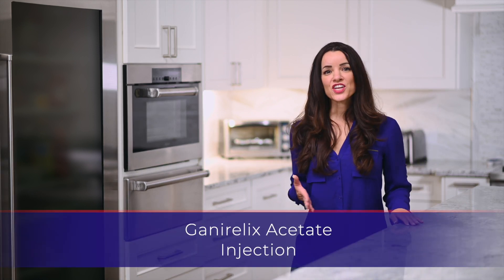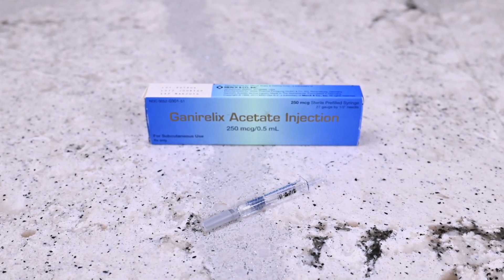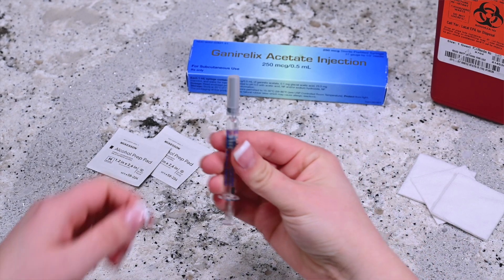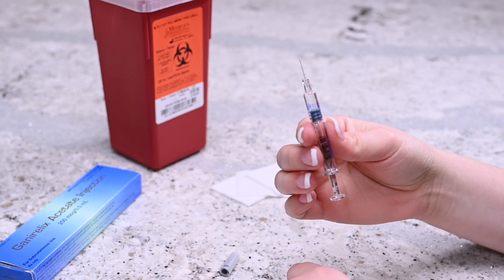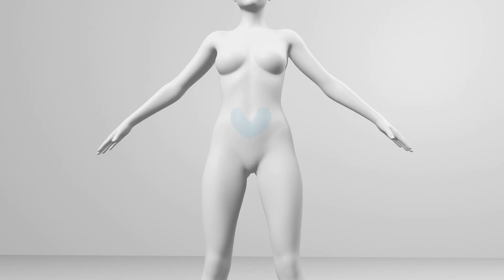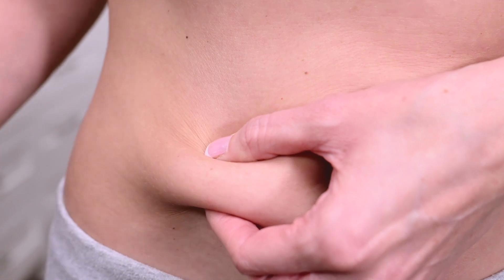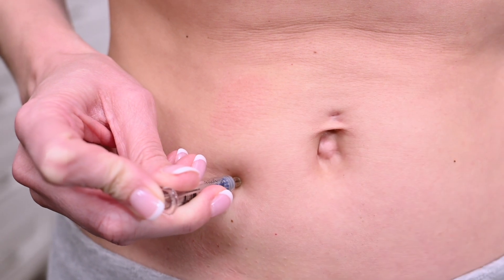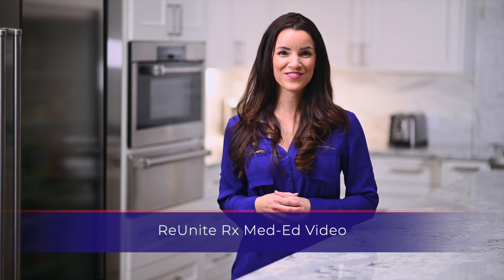Ganirelix Acetate Injection Med-ed Instructional Video by ReUnite Rx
0:00 Introduction
0:15 Prepare materials
0:35 Prepare injection
0:42 Remove air bubbles
0:50 Prepare injection site
1:11 Inject medication
1:31 Dispose of needle
1:39 ReUnite website link

Ganirelix Acetate is an injectable medication that prevents ovulation during fertility treatments.